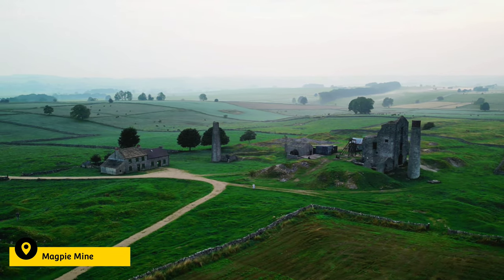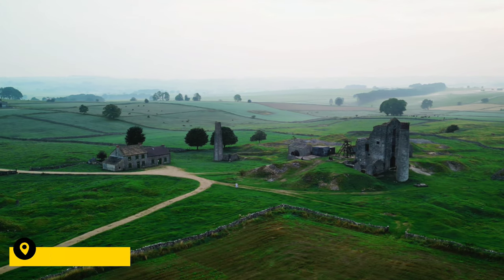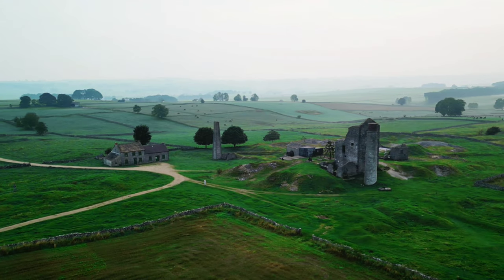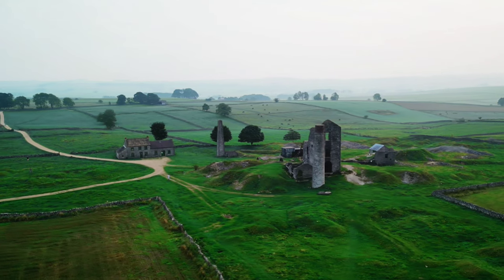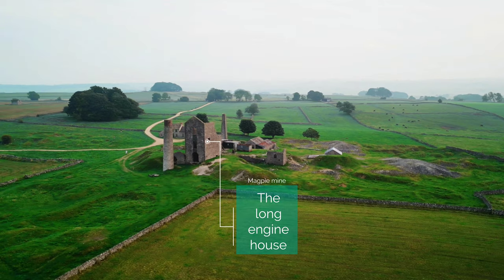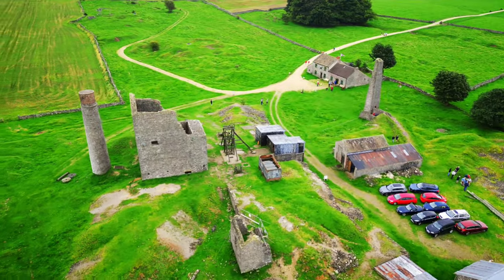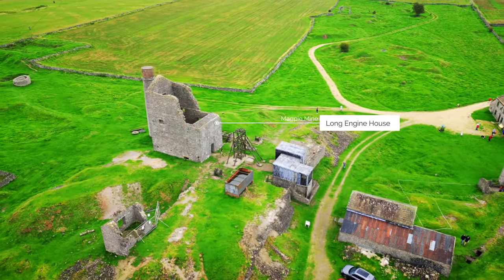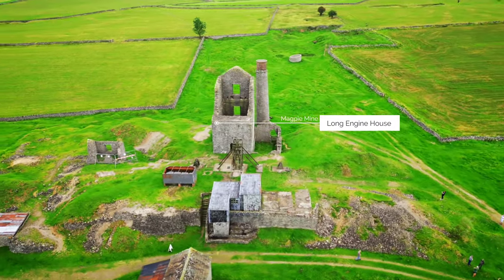Magpie Mine By Drone with some history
Magpie Mine Sheldon DE45 1QU